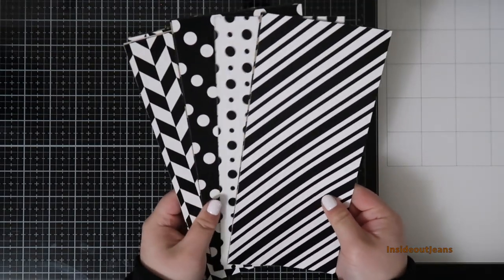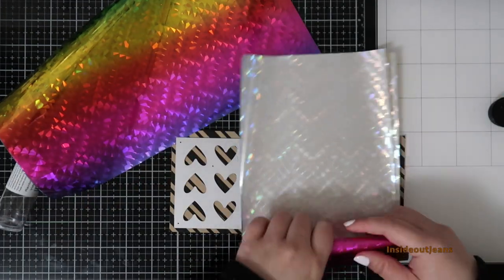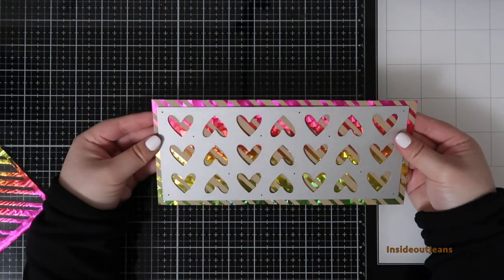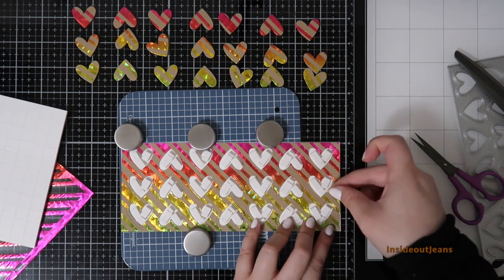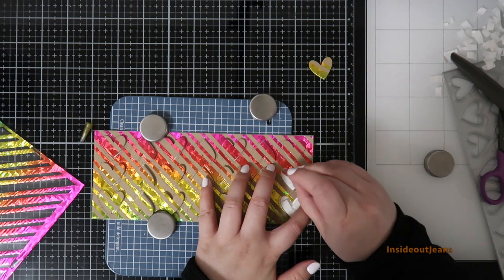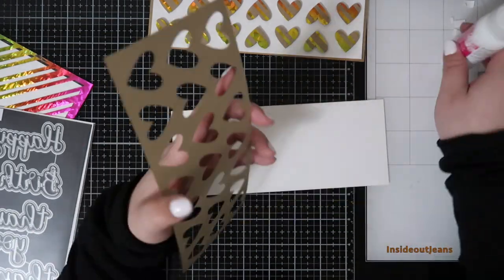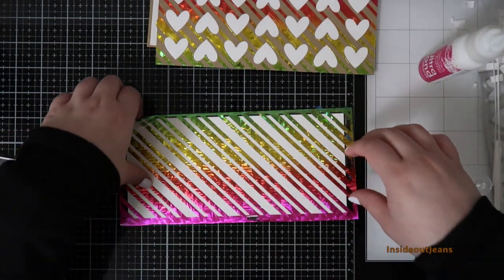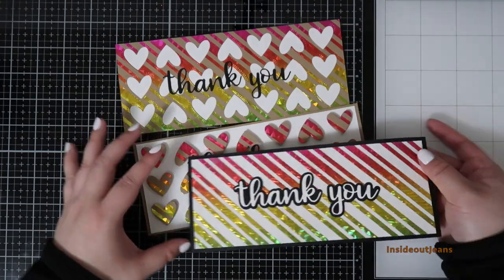3 Cards: 1 card front, 1 die, 1 piece of foil | Thermoweb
I accidentally ended up with three cards and I couldn’t be happier.

AMAZON (List of most used crafty items)

→ SUPPLIES USED ←
Trinity Stamps - Slimline Sweetheart Panel
Deco Foil Kraft Slimline Toner Card Front - Candy Stripes

Cheap Foam Tape:
Gemini Jr.